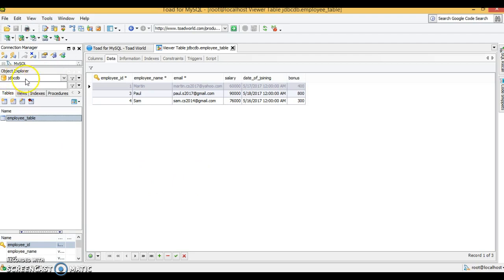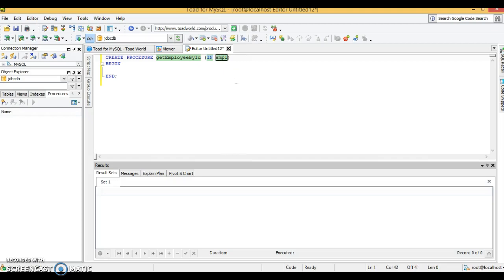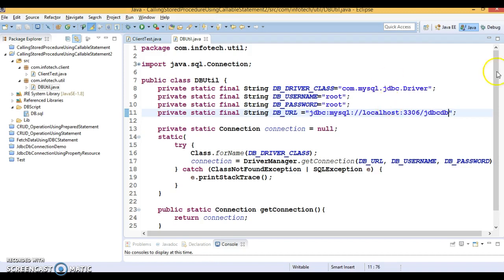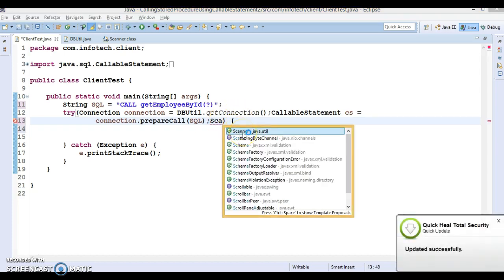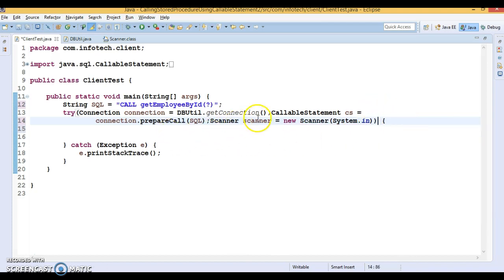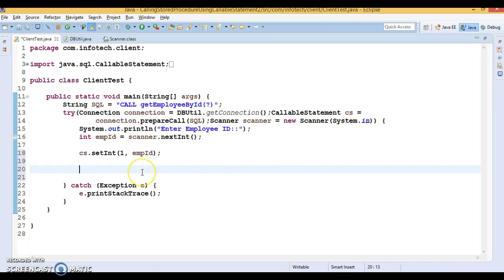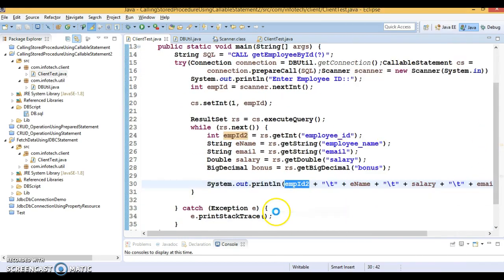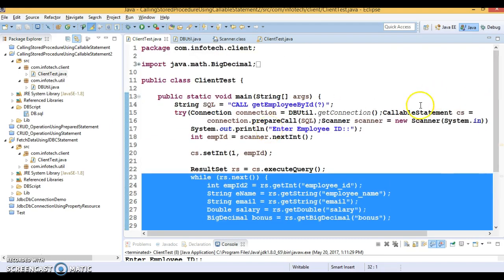16.Get ResultSet By Calling StoredProcedure Using CallableStatement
In this video you will learn how to call StoredProcedure Using JDBC
CallableStatement using a demo project
Below is the GitHub link to download source code: